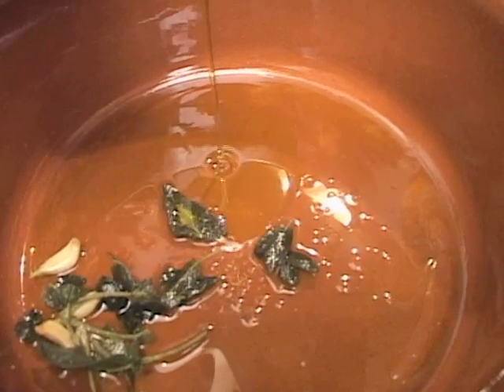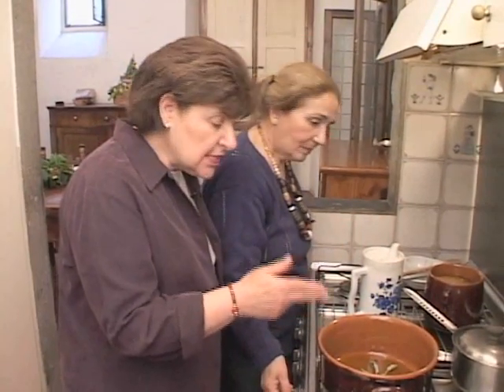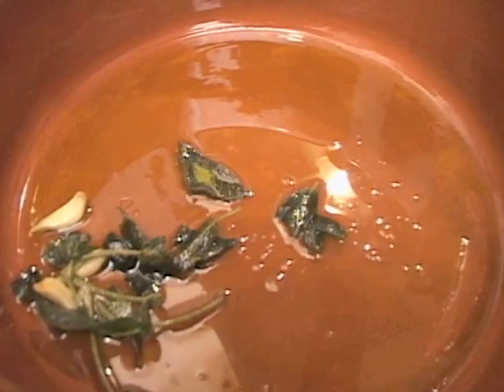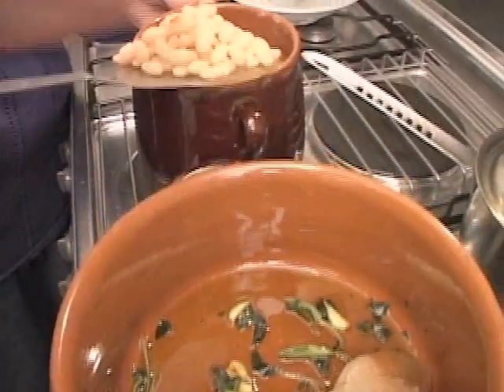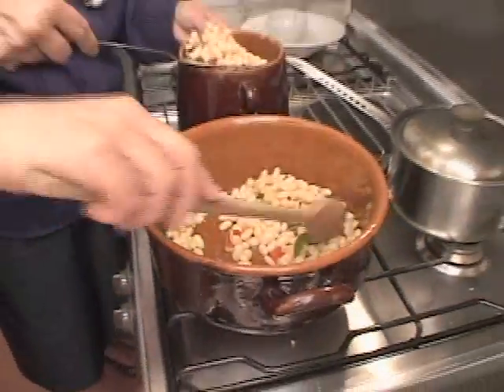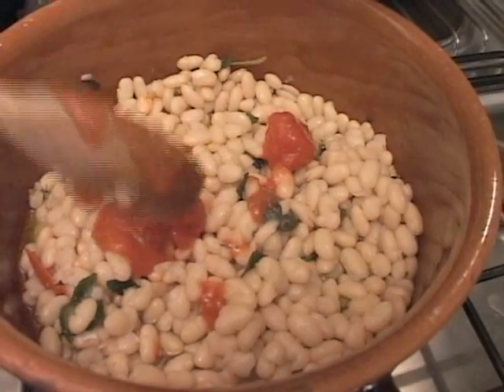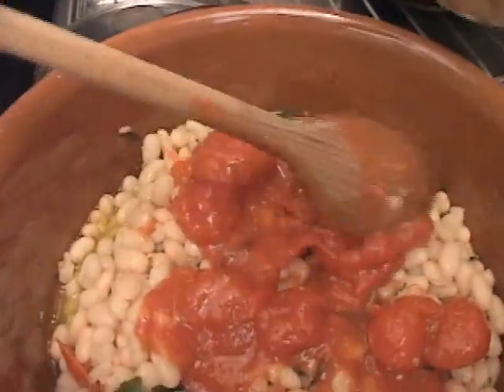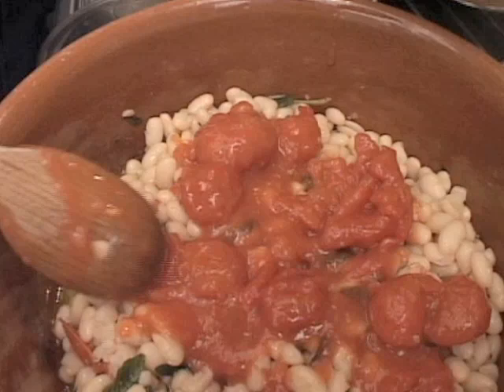Ciao Italia 1301-r0284 Bird-Style Beans